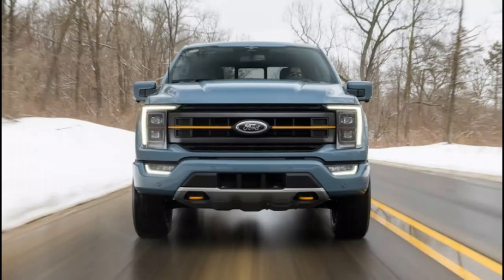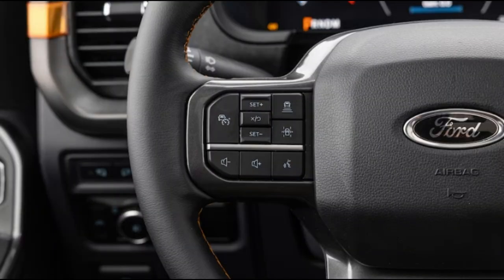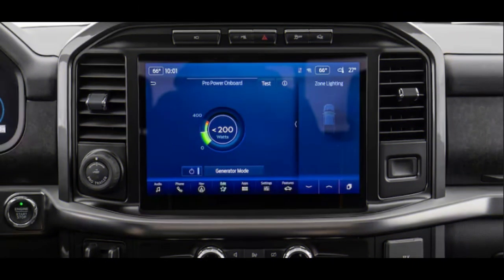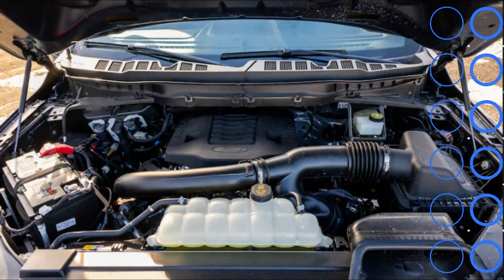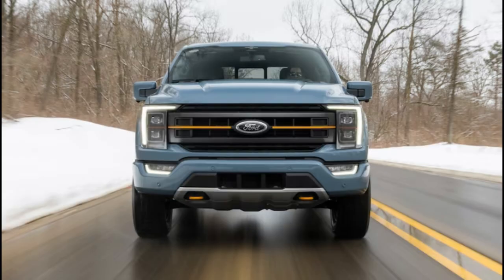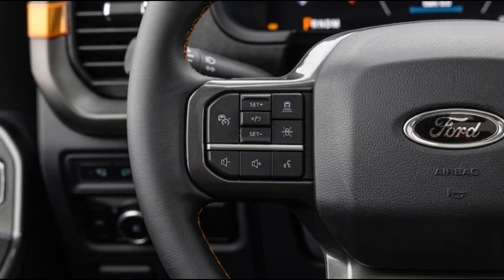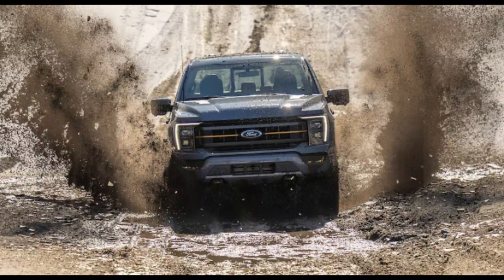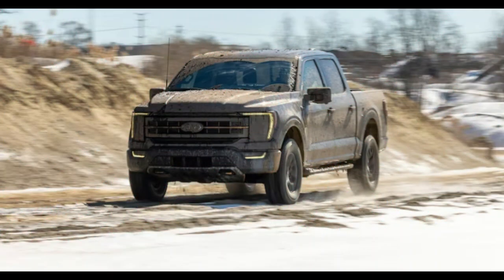2023 Ford F 150 Tremor First Test DEUTSCH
2023 Ford F 150 Tremor Erster Test GERMAN
Amerika befindet sich mitten in einem goldenen Zeitalter des Schlammschlachtens, aber Sie müssen nicht Twitter scrollen oder durch die Hallen von Washington, D.C. laufen, um Beweise zu finden. Spazieren Sie stattdessen über einen beliebigen Parkplatz, auf dem werksseitige Offroad-Pickups wie Brennholz gestapelt sind. Sie sind in allen Stärken und Größen erhältlich und tragen Namen, die wie Discount-Pro-Wrestler klingen, aber der Kern besteht – wie bei Pickups im Allgemeinen – aus Halbtonnern wie dem Ford F-150 Tremor.

Einst ausgerechnet ein Street-Truck-Auftritt, wird der Name Tremor heute für schmutzorientierte F-150 verwendet, die den breiten Mittelweg zwischen dem leicht geputzten FX4 und dem absolut umwerfenden Hardcore-Raptor abdecken. Es ist eine Mission, die der Tremor mit einer verbesserten Federung angreift; erhöhte Bodenfreiheit; 33-Zoll-Reifen; verbesserte Anflug-, Wende- und Abflugwinkel; ein Verteilergetriebe ähnlich dem des Raptor; und ein serienmäßiges Sperrdifferenzial hinten.
Das Tremor-Paket ist nur für einen viertürigen SuperCrew mit 5,5-Fuß-Bett verfügbar, entweder mit einem 5,0-Liter-V8-Saugmotor oder einem 3,5-Liter-Twin-Turbo-V6, gepaart mit einer 10-Gang-Automatik. Das ist für uns in Ordnung. Die SuperCrew-Karosserie bietet auf dem Rücksitz viel Platz zum Ausstrecken oder Verstauen von Sachen auf einem ebenen Boden bei hochgeklappter Rückbank. Die Ladefläche könnte zwar länger sein, aber dann wäre der Truck auf Wegen oder in der Stadt weniger handlich. Mit 400 PS und satten 500 lb-ft Drehmoment ist der aufgeladene V-6, wie wir ihn bei vielen anderen F-150 kennengelernt haben, sanft und stark, und das Getriebe verrichtet seine Arbeit ziemlich unbemerkt. Zusammen haben sie unseren Tremor in atemberaubenden 5,5 Sekunden auf 60 Meilen pro Stunde gebracht, aber der Truck fühlt sich noch schneller an.
Es gibt sogar ein wenig Sportlichkeit in seinen Straßenbewegungen – vielleicht etwas von der alten, tiefergelegten Tremor-DNA? –, wobei die verbesserte Federung für eine bessere Karosseriekontrolle und ein etwas strafferes Fahrverhalten im Vergleich zu anderen F-150 sorgt. Das Fahrverhalten ist immer noch einigermaßen geschmeidig, aber Sie werden mehr Vibrationen und Wackelbewegungen in der Kabine bemerken. Die Lenkung ist leicht und präzise (wenn auch gefühllos), und der Tremor behält auf der Autobahn selbst auf den weichen Profilblöcken seiner 33-Zoll-Reifen vom Typ General Grabber A/TX die Spurtreue. Das Bremspedal fühlt sich nicht sehr gut an, ist aber linear und vorhersehbar, und der Lkw stoppt aus 60 Meilen pro Stunde in 129 Fuß, was in diesem Segment ungefähr dem Durchschnitt entspricht.